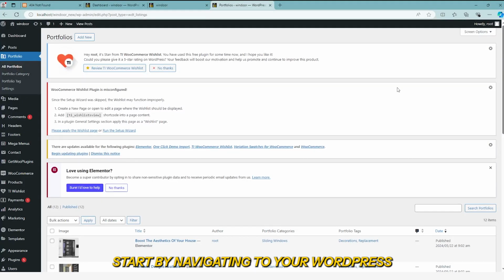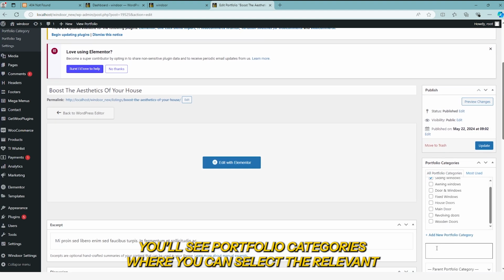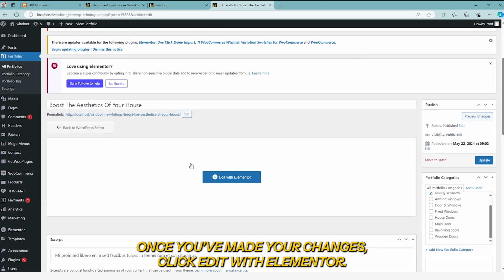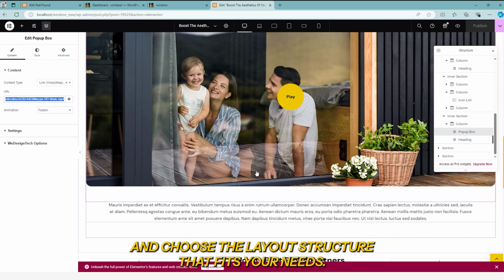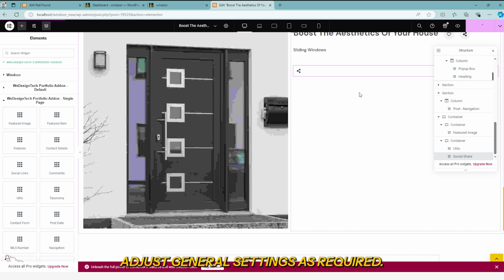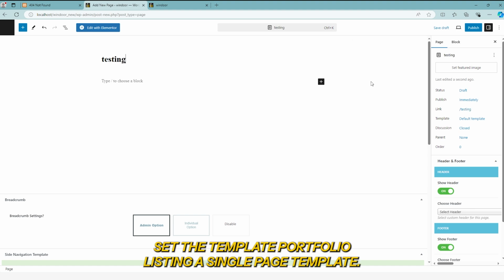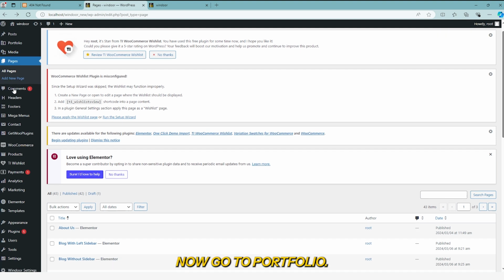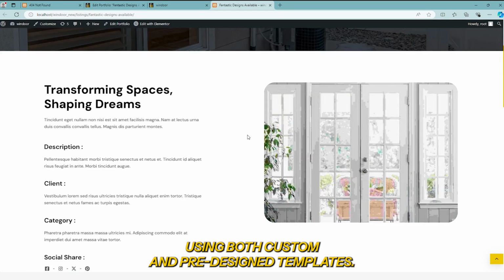How to edit the Portfolio listings with Custom template and predesigned template page.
In this video, I’ll guide you step-by-step through editing portfolio listings in WordPress, using both custom templates and pre-designed templates.

Whether you prefer building with Elementor or using pre-made designs, this tutorial covers it all. By the end, you’ll be able to create stunning, fully personalized portfolio listings that showcase your work and attract potential clients.

0:30 - Editing with Custom Templates
2:15 - Using Elementor for Layout Customization
4:00 - Setting Up Pre-Designed Templates
6:00 - Assigning and Customizing Portfolio Pages
7:30 - Finalizing and Publishing Changes